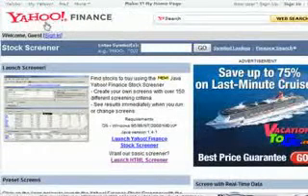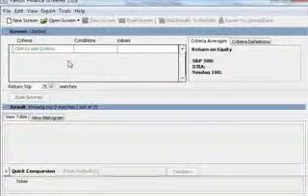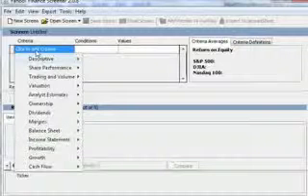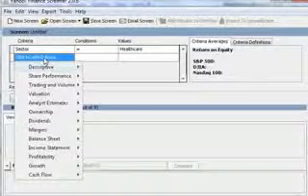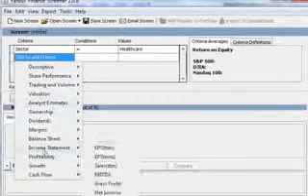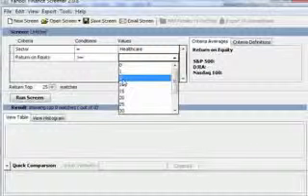99- Fundamentals (Part 4)